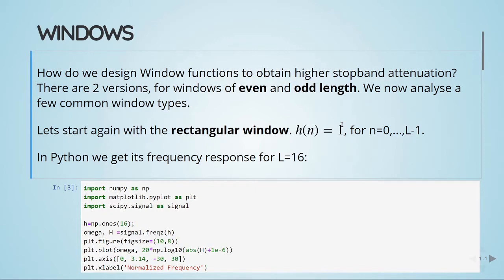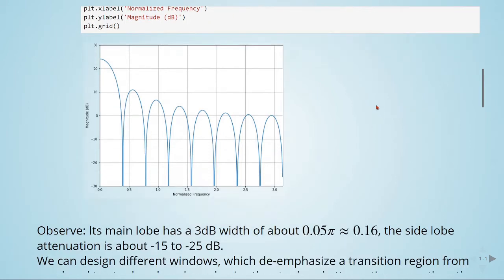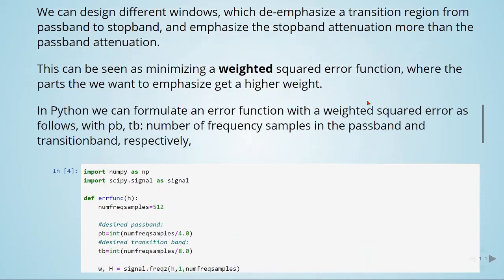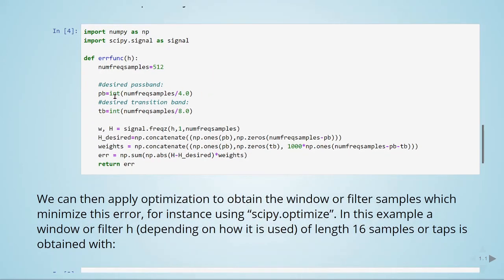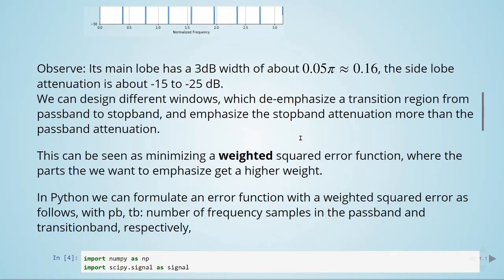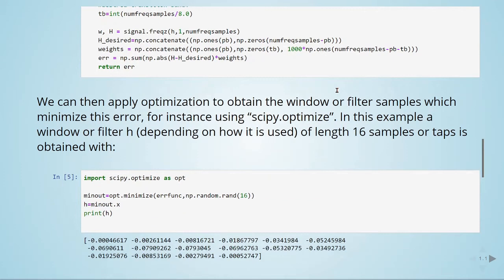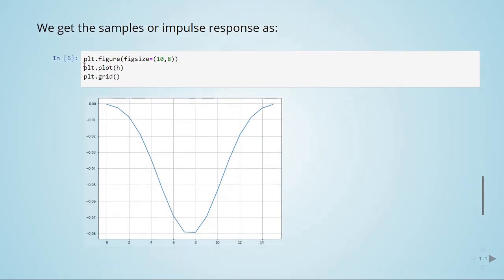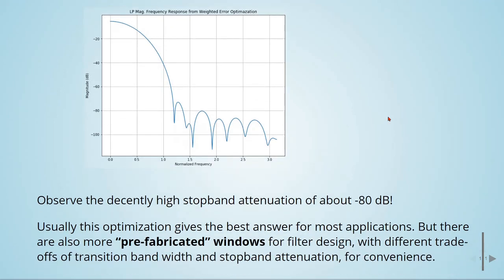Multirate Signal Processing: 06a Window Functions - 02 Window Design using Optimization